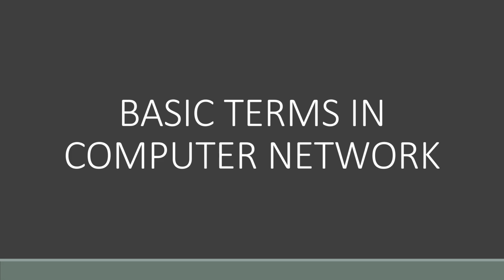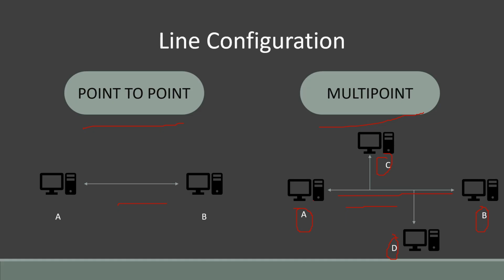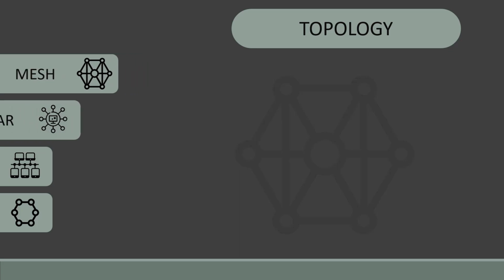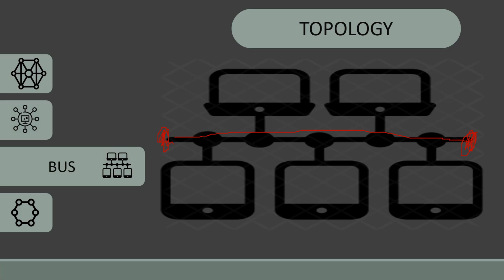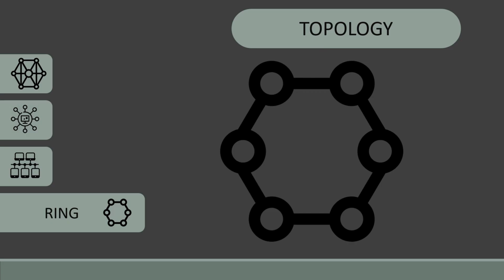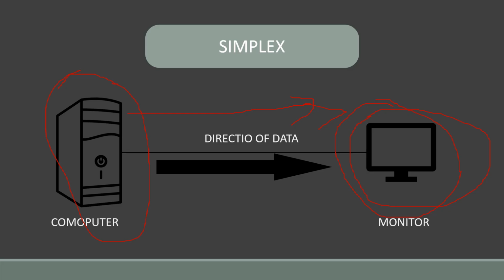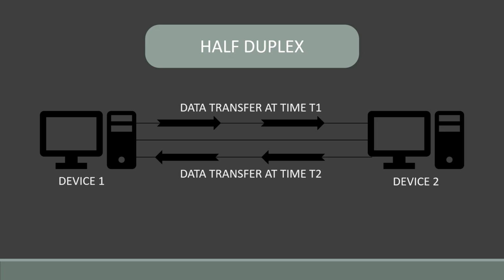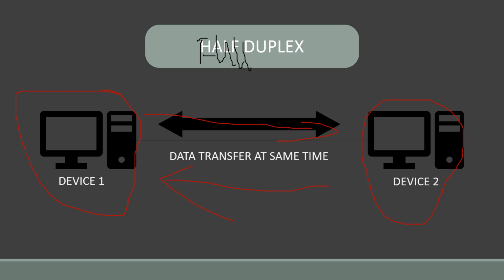BASIC TERMS IN COMPUTER NETWORK || TOPOLOGY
In this video we have discussed about basic terms like line configuration, topology and transmission modes.